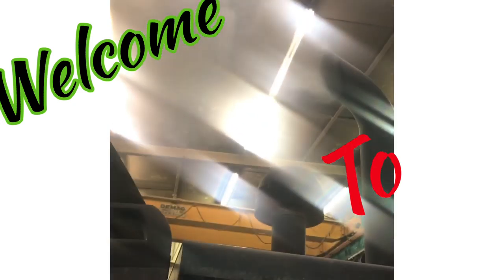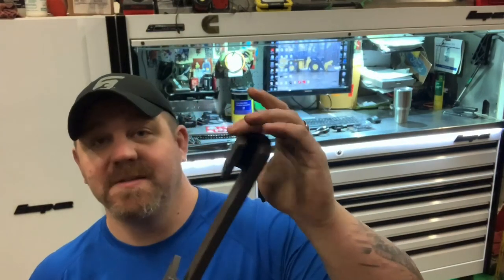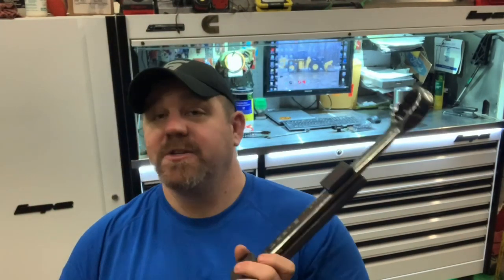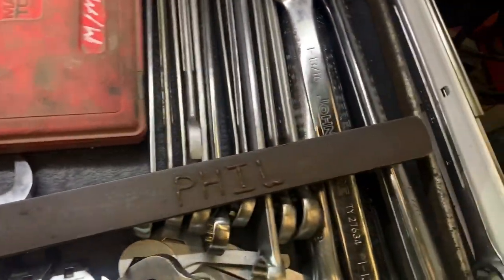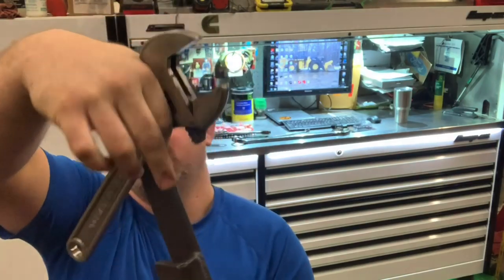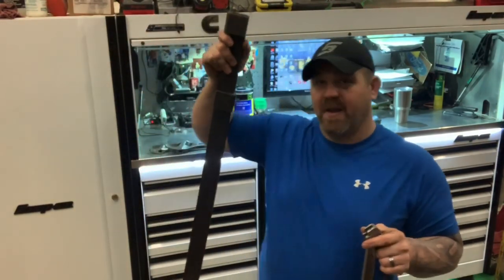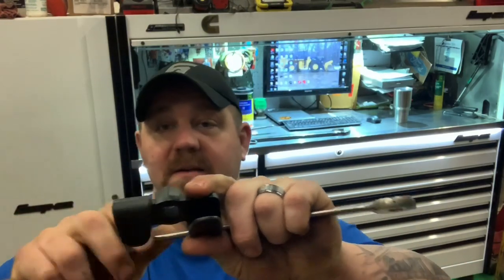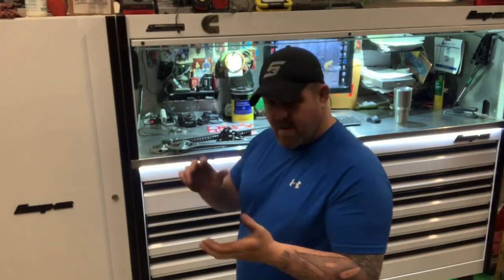Make your wrench extension. How to extend your snap on Mac Matco John Deere or whatever wrench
This will help you put the big torque on those bolts.  When working on heavy equipment as a technician you may need to have these. I bought a k tool one also that I show in this video.  This is perfect for those of us who work in heavy diesels.  I do give the specs of this tool in the video.  As far as the k tool guy I couldn’t find his info. I think you can look it up on amazon. It shows it more than I paid for it. Just find a place that sells k tool and ask about it.  This will make all your snap on, matco, mac, harbor freight, sk, Porto, gearwrench, sunex, tecton, heck any brand you can think of. This will give you the most torque you can get out of it.